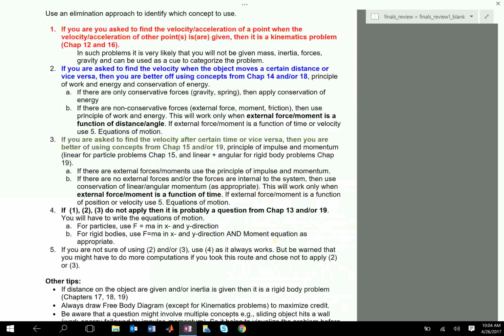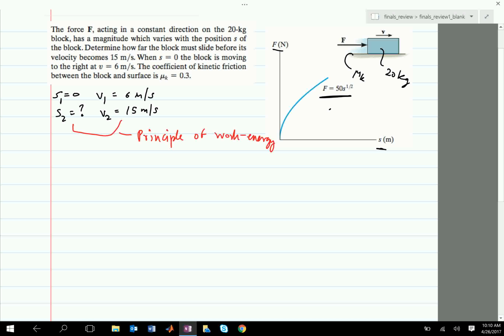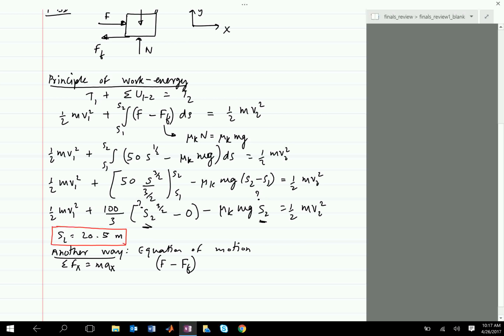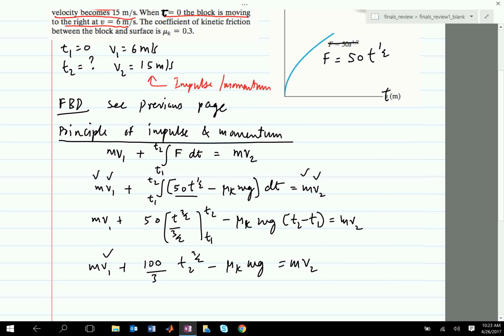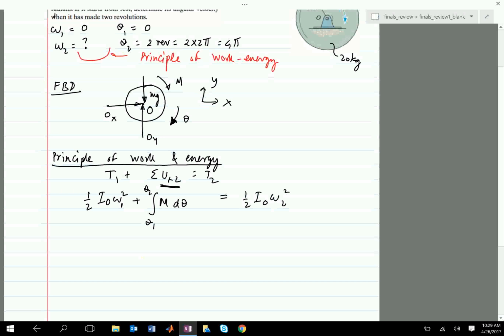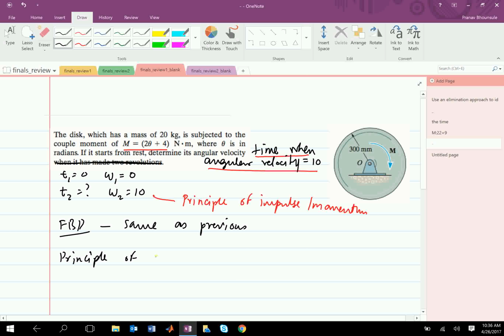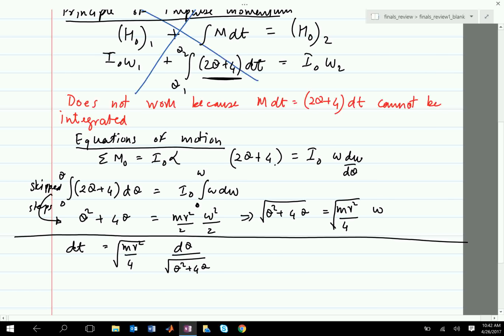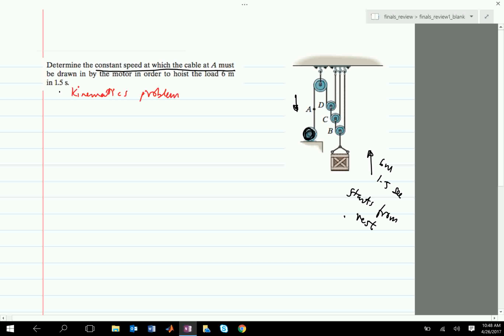Finals Review 1